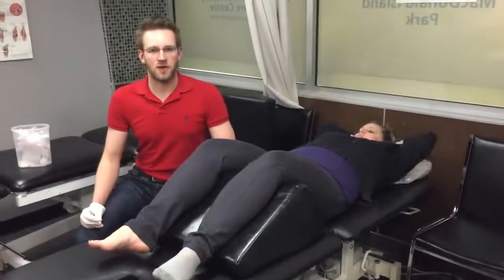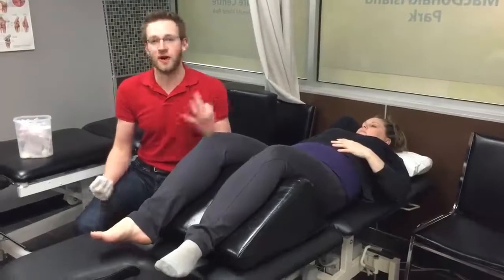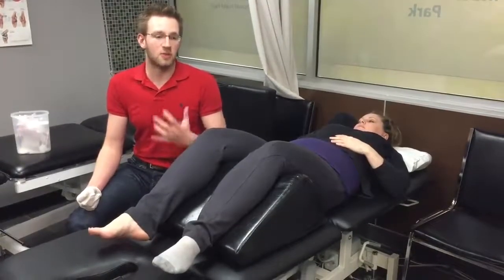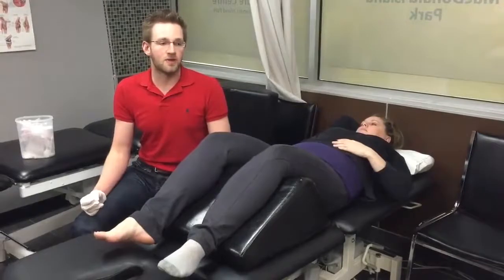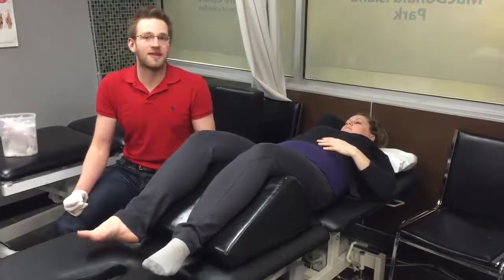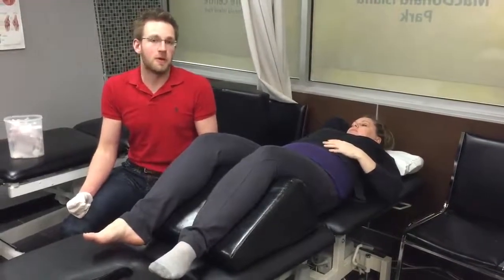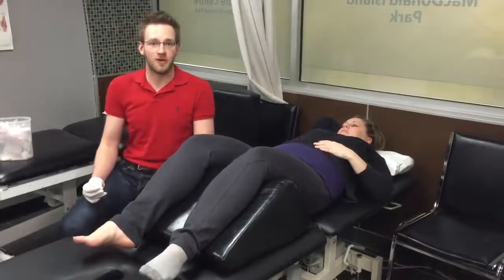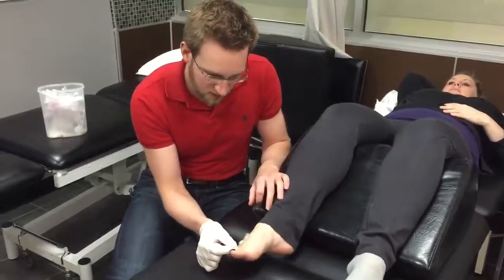Smith Saturdays – Acupuncture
Acupuncture is a curious practice that has a lot of potential utility for a variety of musculoskeletal conditions. Brendan outlines some commonly discussed questions as well as a brief history of acupuncture.